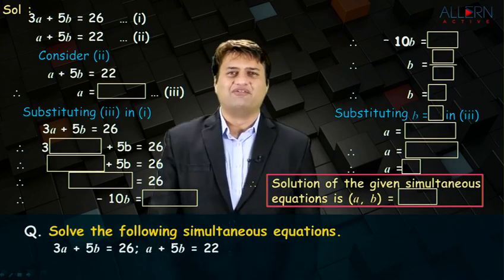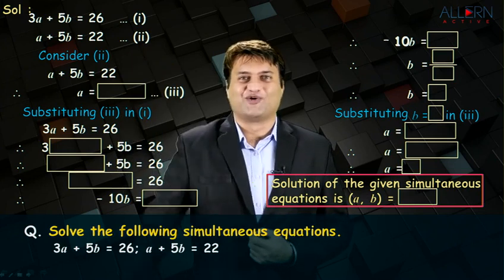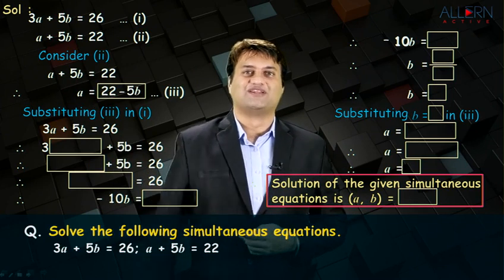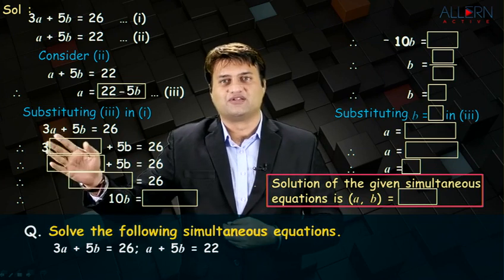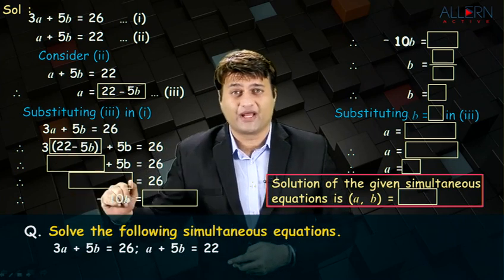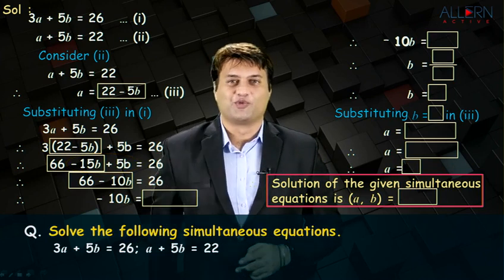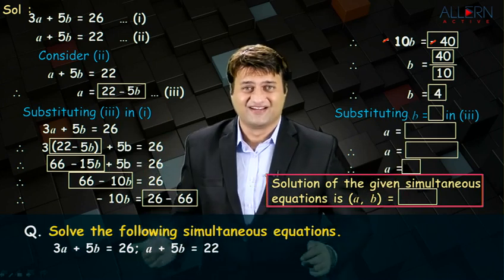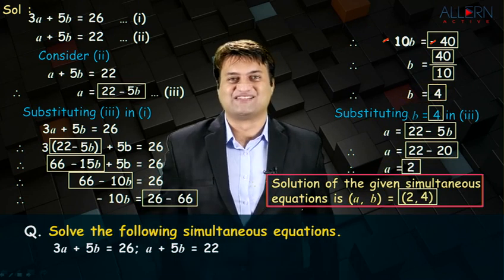Q.5 | Chapter 1. | STB 10th Maths-l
State Board 10th Subject Maths-l | Chapter 1. Linear Equations in Two Variables | Q.5